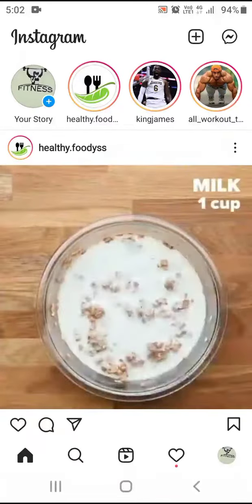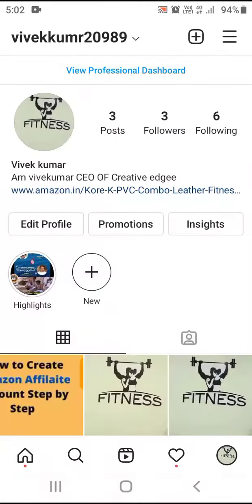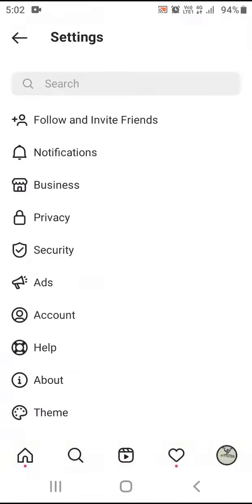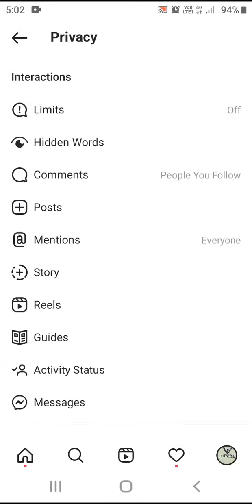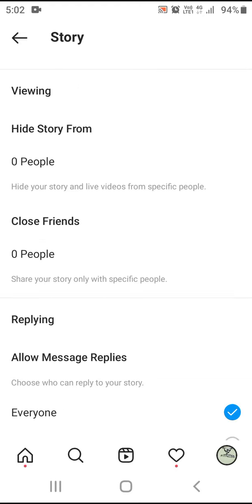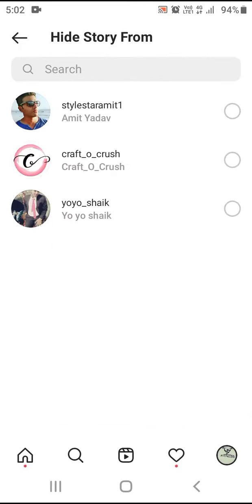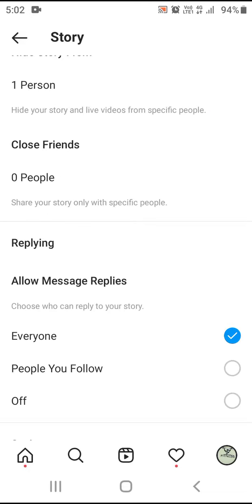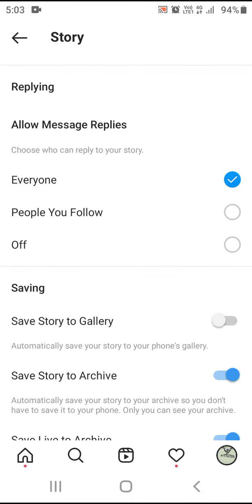Off Notification Instagram | How to Off Notification on Instagram in Tamil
The Develop Money Youtube Channel Provide How to Make Money Online Tamil and Earn Money Online and Best Finance and Investment Tips and

We Provide Make Money Related Genune Information not we provide data entry and captcha filling and online survay related informations
Digital Marketing Information provide
Digital marketing is promote your product and service digital medias facebook google instagram youtube etc..

Are you looking for learn How to Make Money Online and Achieve Finance Freedom and learn tech related infromation follow the youtube
channel we provide that kind of informations

Finance Tips tamil
Investment Tips Tamil
Warrent Buffer Tamil
Digital marketing Tamil
Self Development Tamil
the kind of information provide this youtube channel
are intrest the following content subscripe this youtube channel and follow the channel

Digital Information mean provide best digital google online relates information